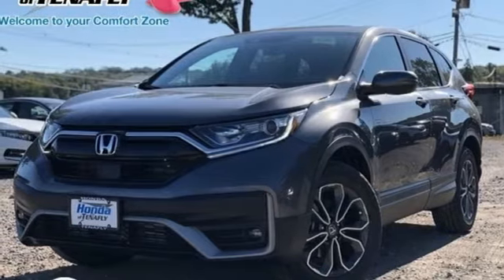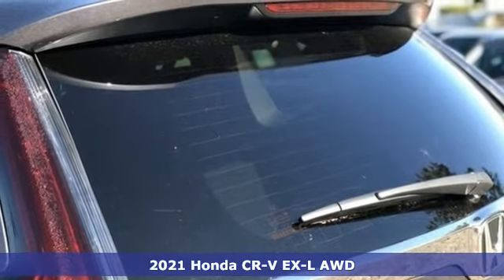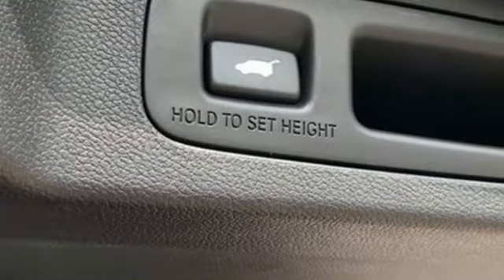New 2021 Honda CR-V Teaneck Englewood, NJ #62713 - SOLD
Year: 2021
Make: Honda
Model: CR-V
Trim: EX-L
Engine: 1.5L I4 DOHC 16V
Transmission: CVT
Color: Gray
Interior: Gray
Stock #: 62713
VIN: 2HKRW2H86MH651752
Recent Arrival! Modern Steel Metallic AWD 2021 Honda CR-V EX-L 1.5L I4 DOHC 16V TEST DRIVE AT HOME! WE WILL BRING THE CAR TO YOU! within 15 miles, AWD.brbrHonda of Tenafly is New Jersey's First Honda dealership established in 1971. Family owned and operated for 48 years, we proudly serve all of New Jersey, New York, Connecticut, Pennsylvania and the entire United States.Call or to schedule your VIP test drive today! All prices plus tax, title, lic, and $699 documentary fee.

Address:
28 County Road